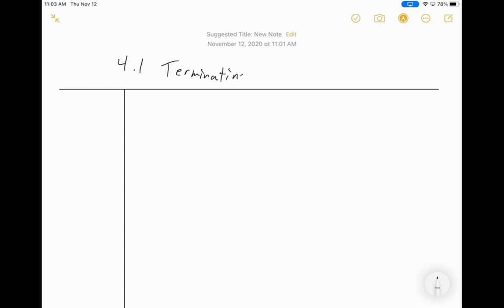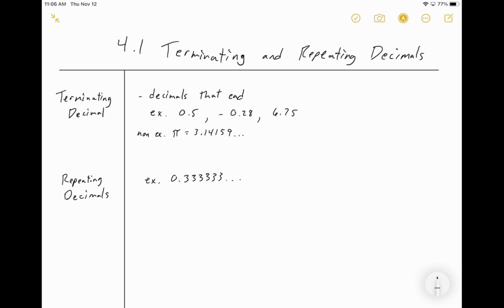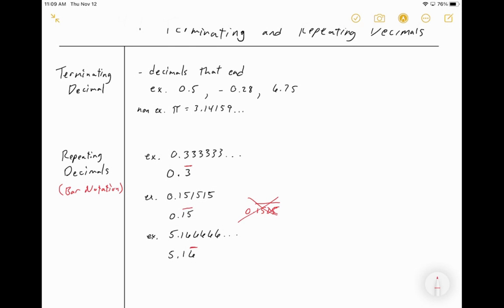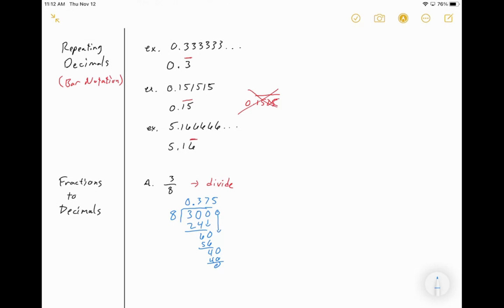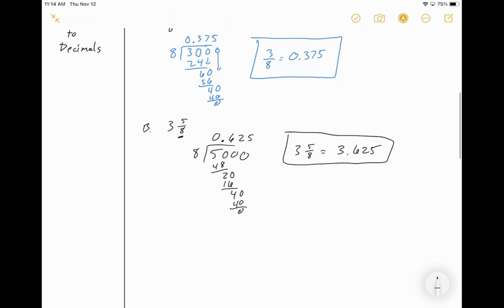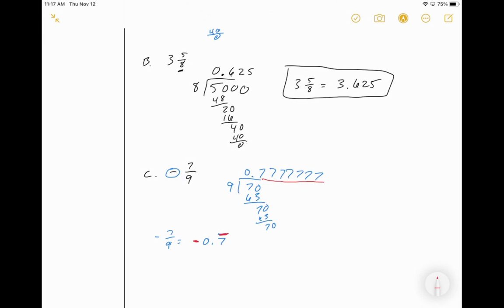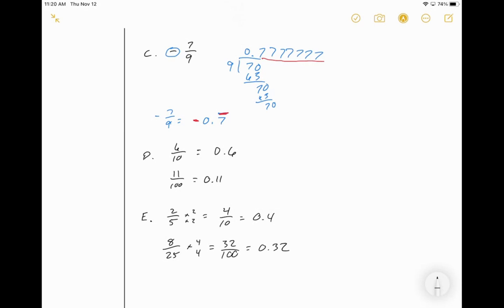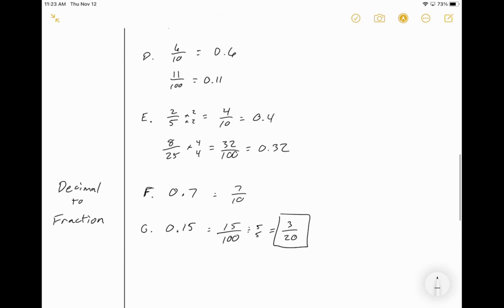4.1 Terminating and Repeating Decimals